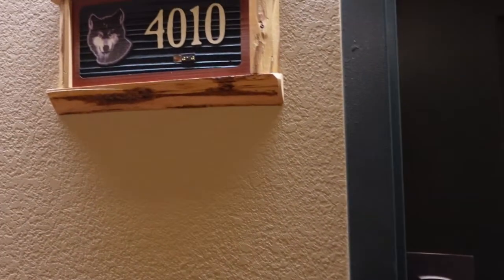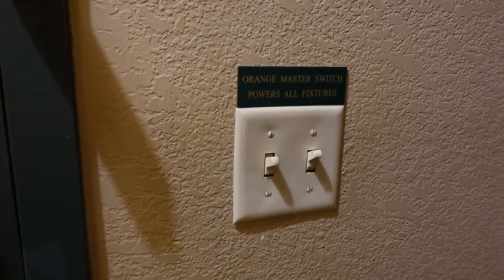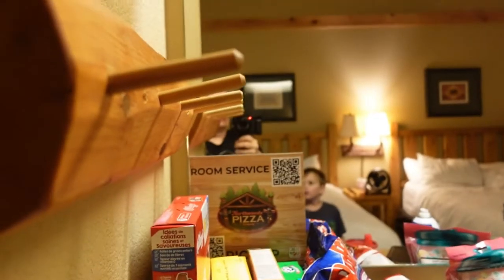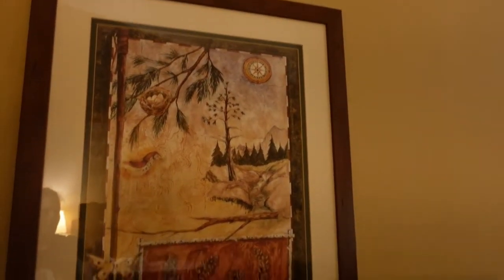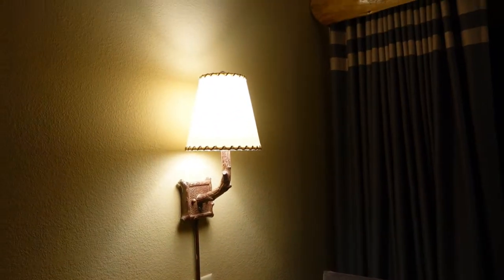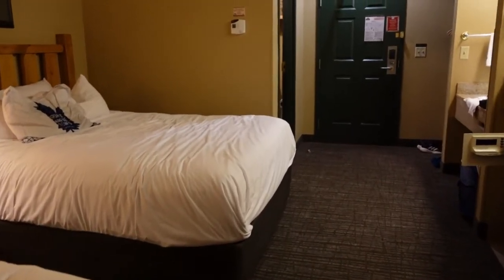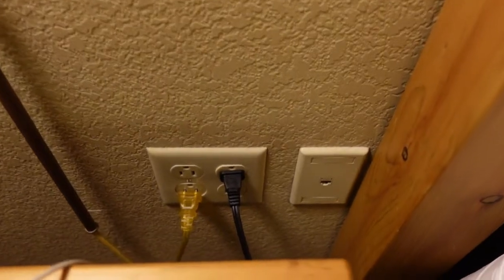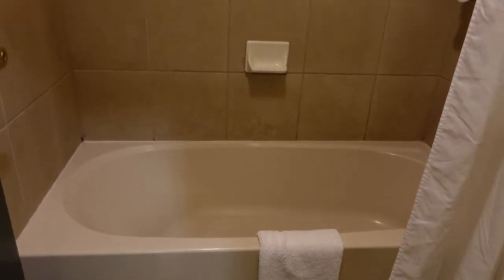Great Wolf Lodge Family Suite Room Tour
In today's video we tour room 4010 at Great Wolf Lodge Niagara Falls, which is located in Ontario Canada.  This room has two queen beds with pull out couch and balcony.